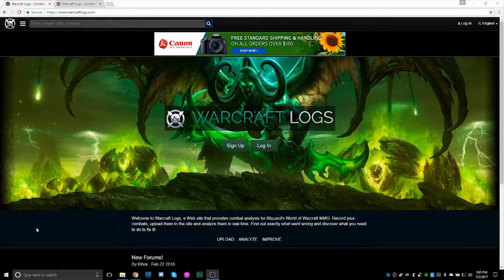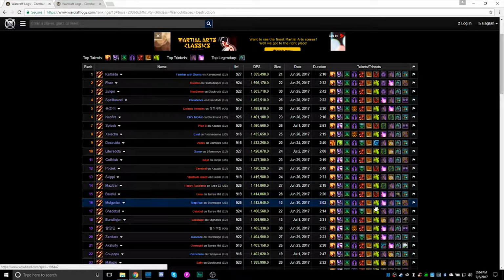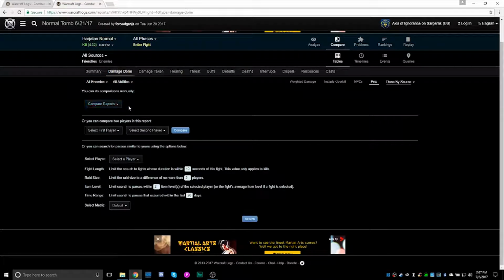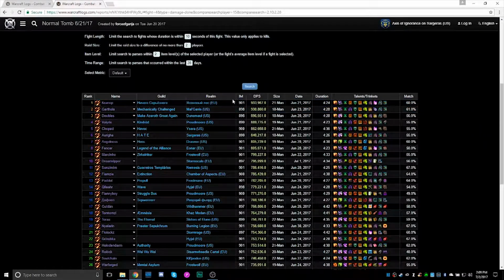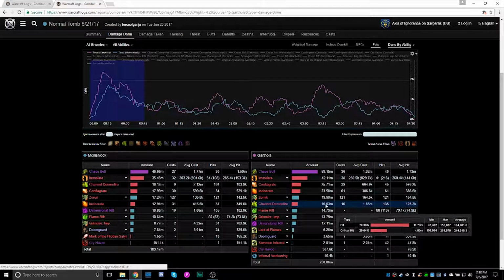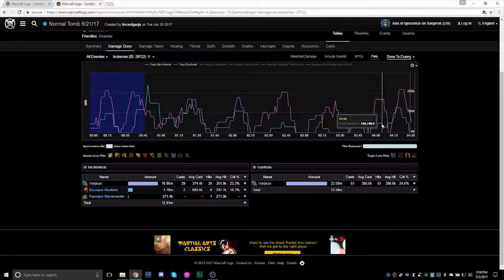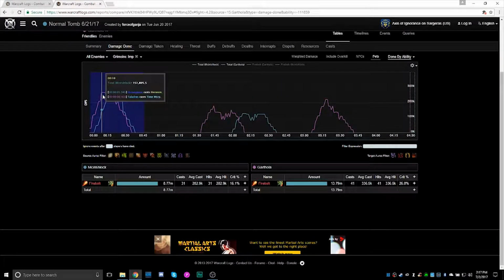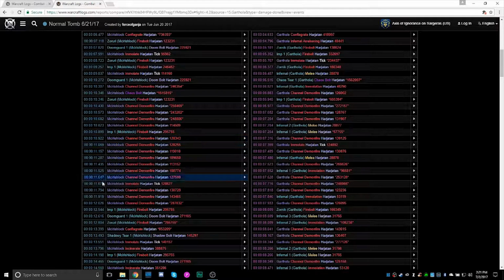Warcraft Logs Explained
Warcraft Logs can often seem scary to some players.  In order to help players understand how to use Warcraft Logs and improve your raiding skills I have put together this video.  I hope you like it.